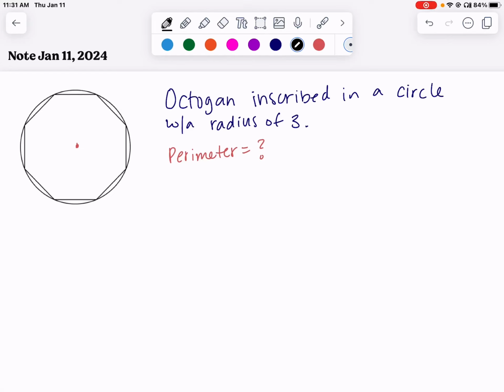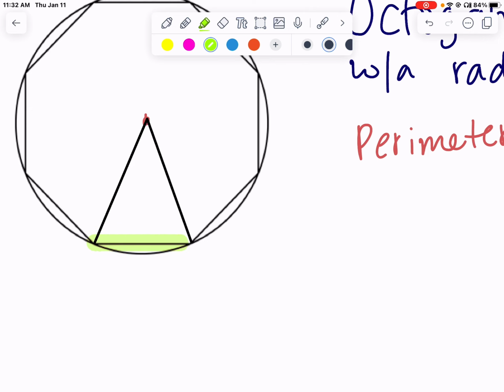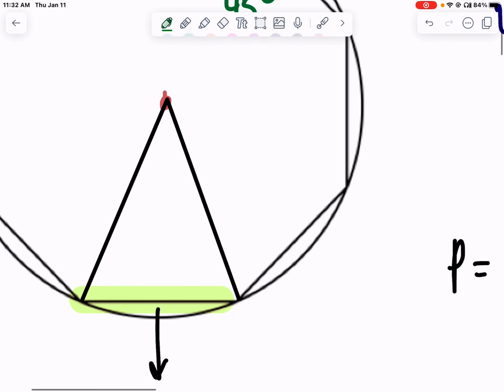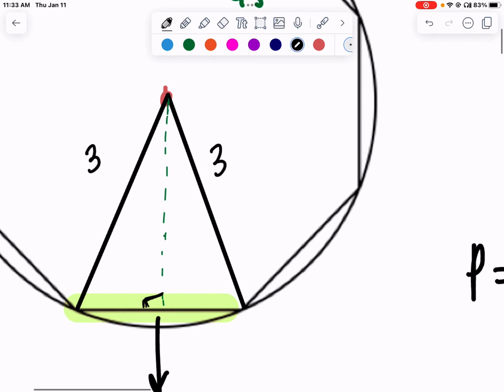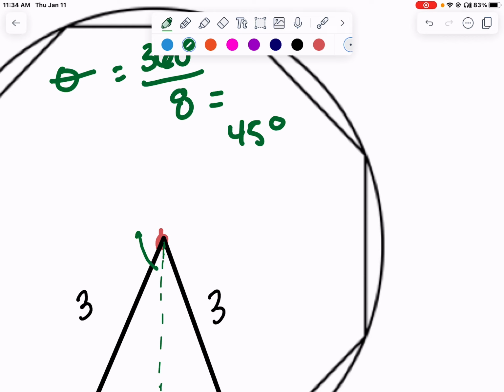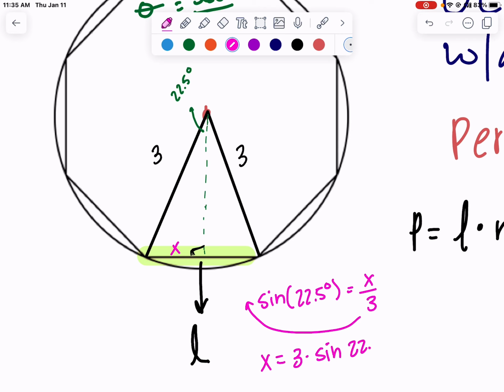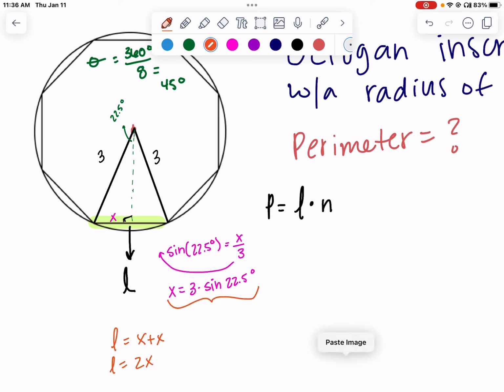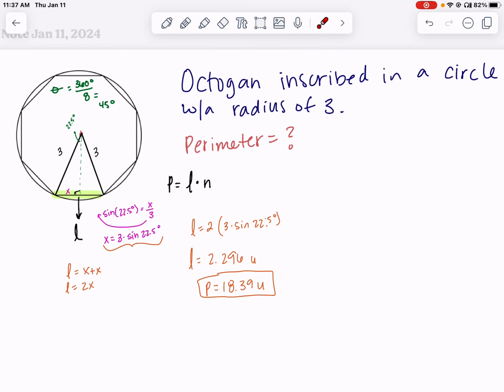Perimeter of an octagon inscribed in a circle given the radius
Use the properties of circles and triangles to find the perimeter of an octagon inscribed in a circle.

**Please excuse my "write-o" in the misspelling of octagon in my video.